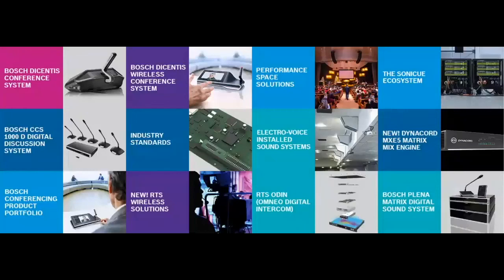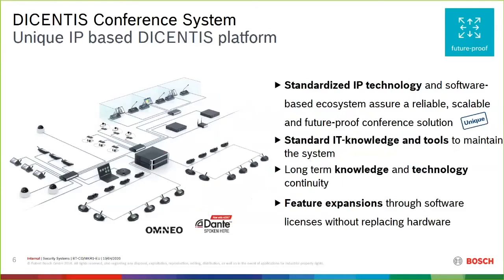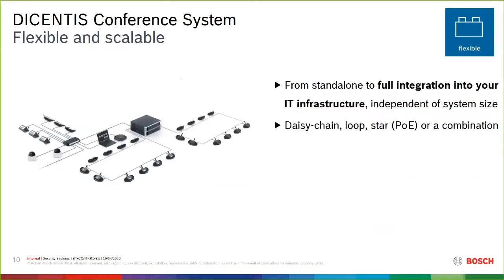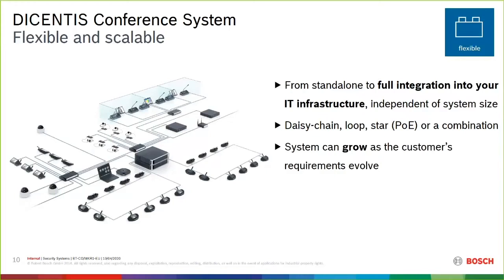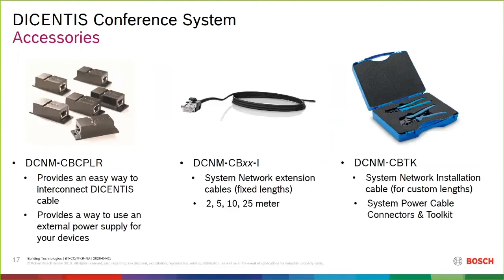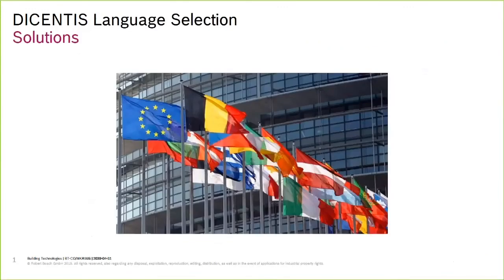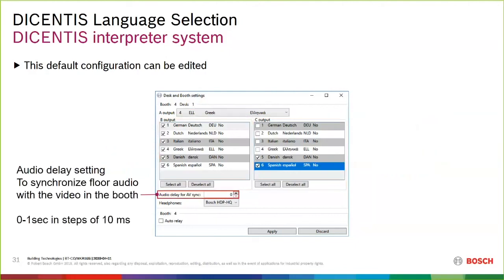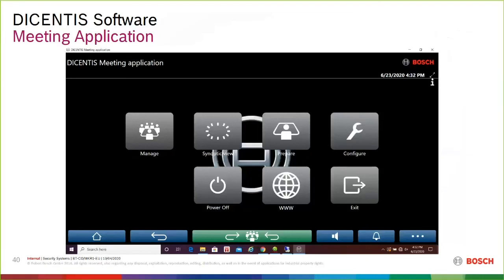Webinar: Bosch DICENTIS conference system- Summer Showcase 2020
The DICENTIS conference system is the revolutionary IP-based platform for today’s increasingly integrated conference world, where communications and content are shared seamlessly in sync. The complete line-up – ranging from discussion-only devices to the full-featured multimedia device – makes the DICENTIS product family a superior choice for any type of meeting.